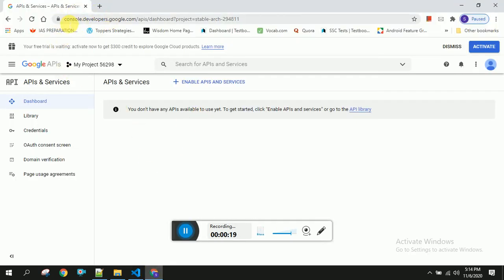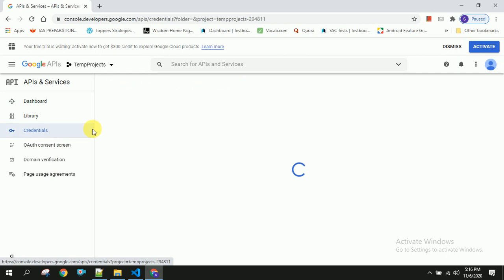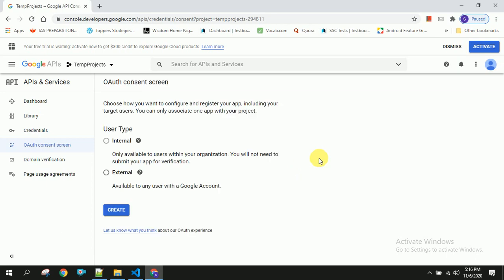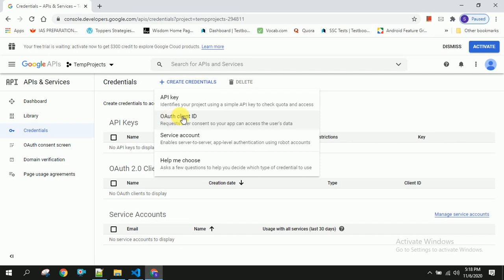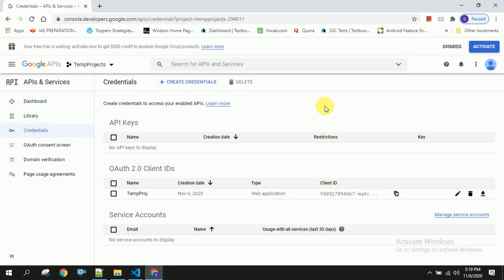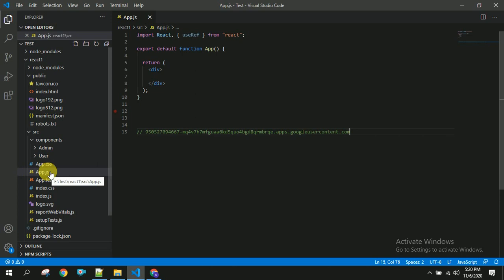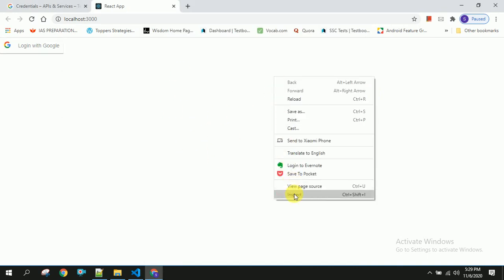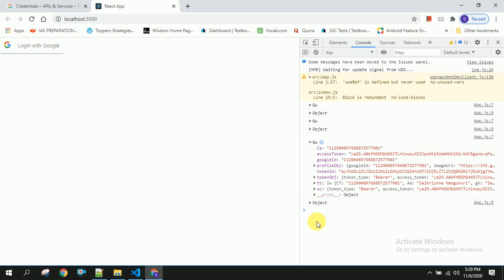Google oAuth with React | React Google API Login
Google oAuth with React | React Google API Login | Google oAuth React Login | Source code | 1000%